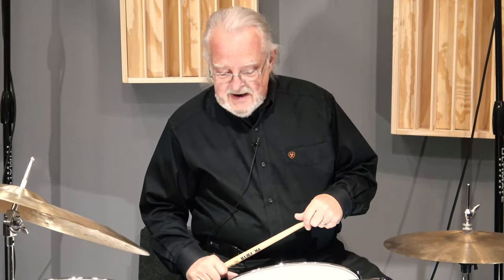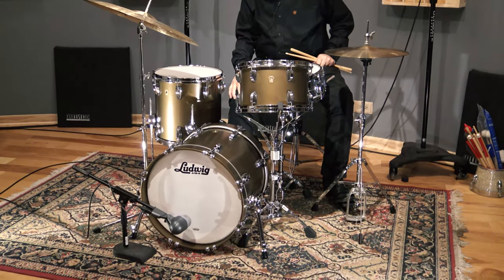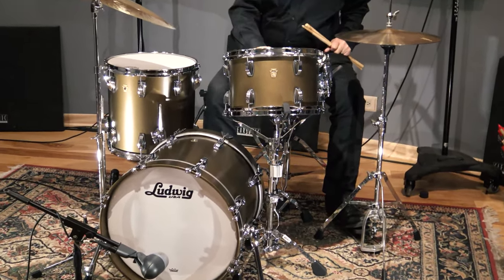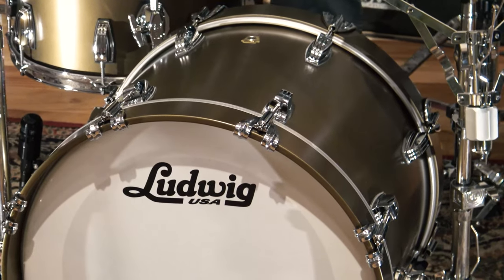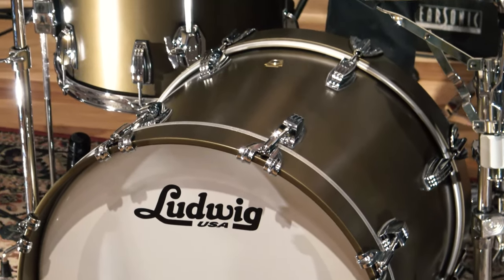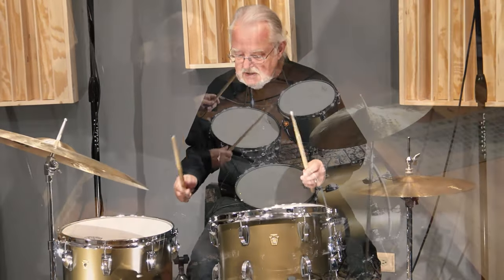Ludwig Legacy Maple Jazzette Drum Kit! - Vintage Bronze Mist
Steve shows off a brand new Legacy Maple kit from Ludwig in a very classy Vintage-style Bronze Mist finish! Great for jazz yet versatile in many genres!

~Studio Hardware~
Kick Pedal - Kick Pedal - DW DWCP5000AH4 5000 Series Accelerator Single Bass Drum Pedal - Single-Chain + Gibraltar Felt Beater
Drum Throne - DW 5000 Series Round Seat